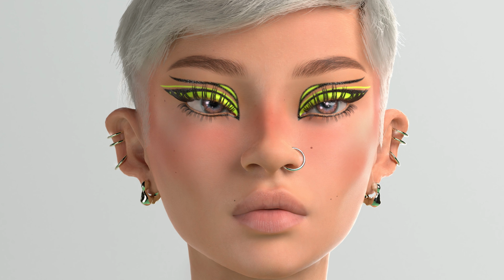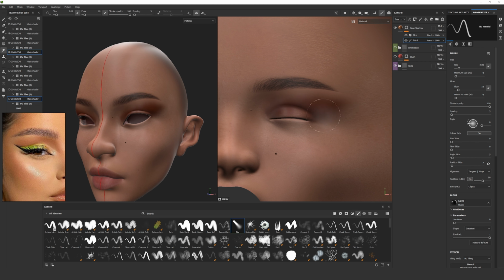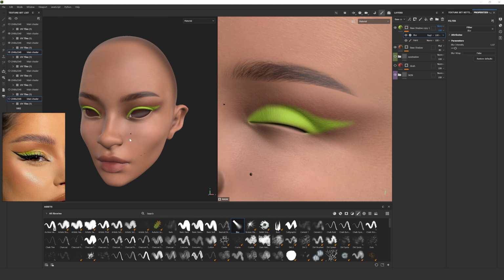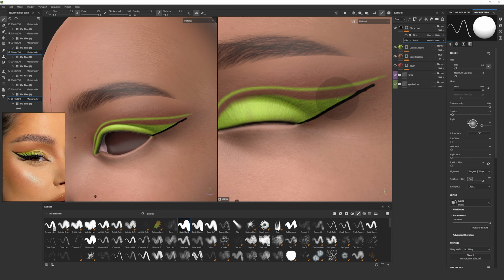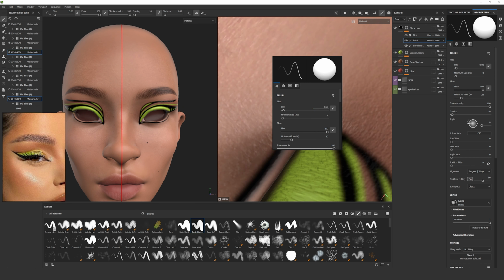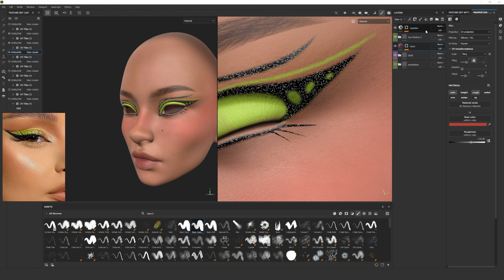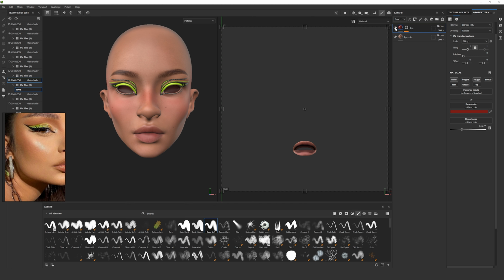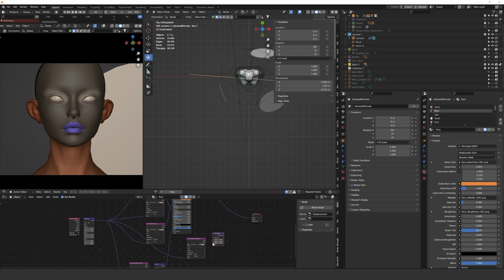Creating Makeup Textures for 3D Characters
klk! thank you for stopping by 🖤

Hope you enjoy watching the process of creating this makeup look in substance painter. I truly enjoyed making it for you ^_^

✨SPECS✨
NVIDIA GeForce 3080ti
NVIDIA GeForce 1660ti
AMD Ryzen 9 5950X 16-Core, 32-Thread
Corsair Vengeance LPX (48gb)
🖥️DELL IPS U3223QE

🖤Musica🖤
 Sergey Safikanov

0:00 Intro
0:05 Finding Reference
0:48 Base Shadow
3:34 Base Shadow's Height
5:00 Green Eyeliner
8:59 Black Eyeliner
15:37 Highlight
18:19 Lips
19:26 Export Maps
21:02 Import Maps to Blender
22:00 Render